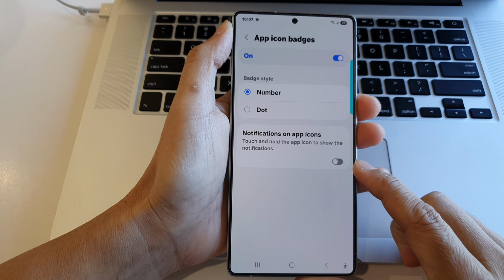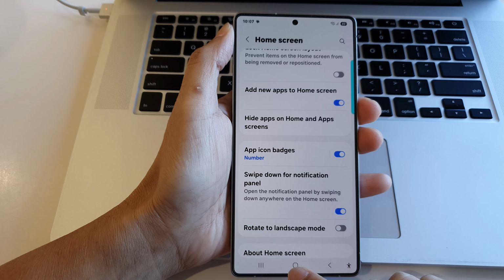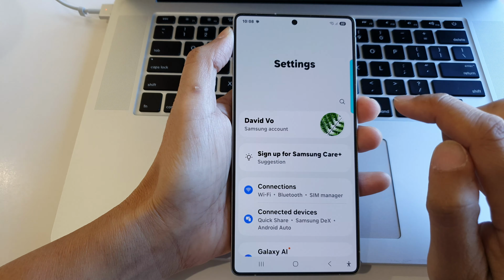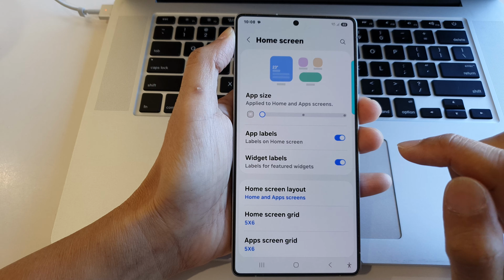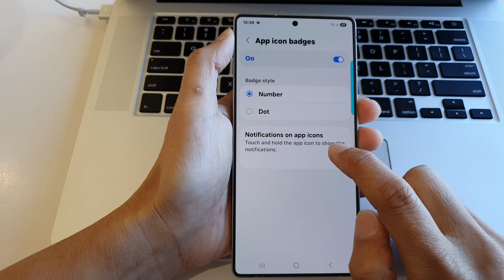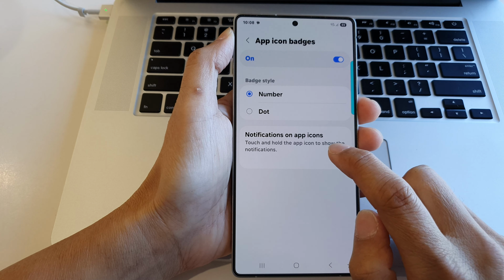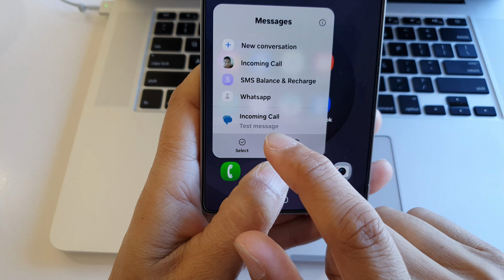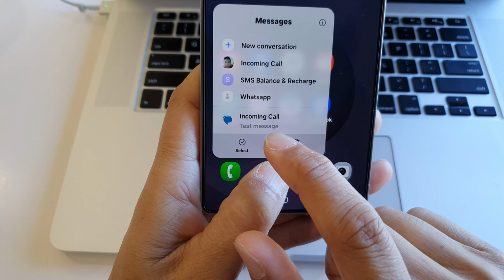🔔 How to Enable/Disable Show Notification on App Icons | Samsung Galaxy S25/S25+/Ultra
Want to control app notifications on your Samsung Galaxy S25/S25+/Ultra? Learn how to enable or disable notification badges on app icons, so you can keep track of updates or declutter your home screen.